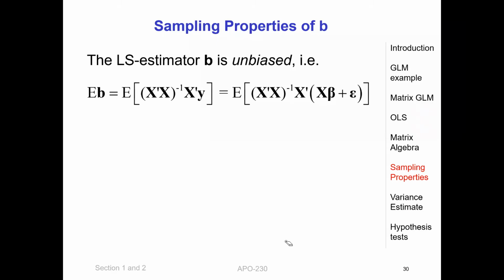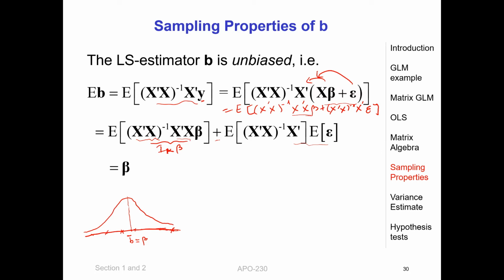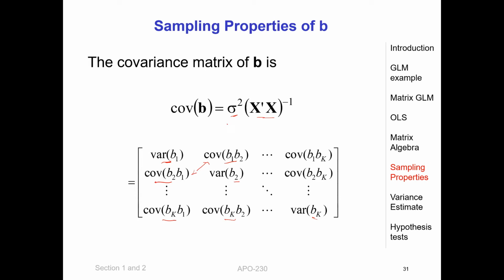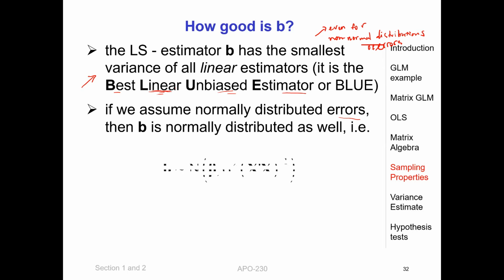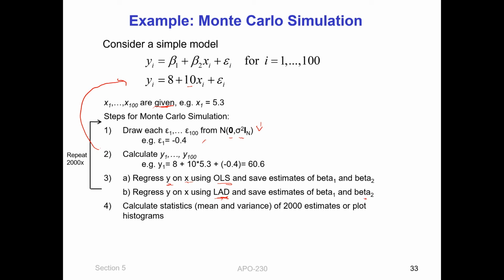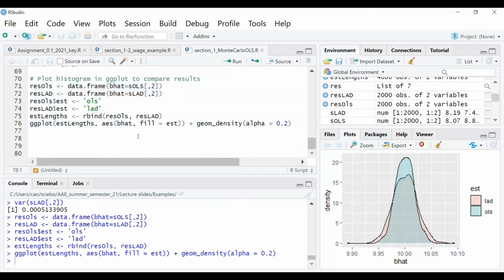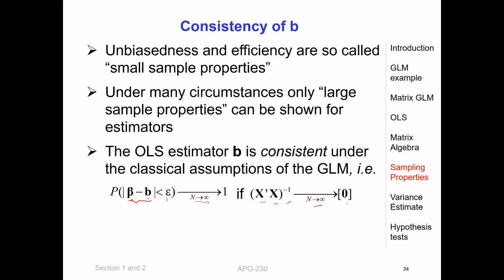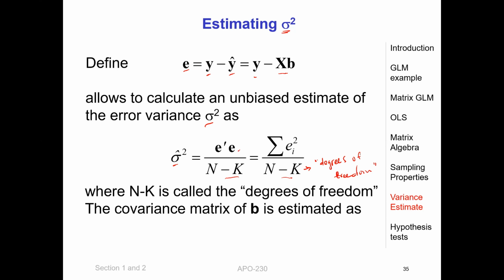Sampling properties - Variance estimate